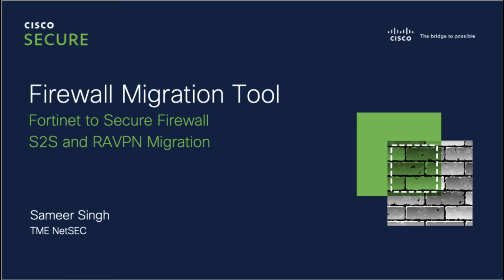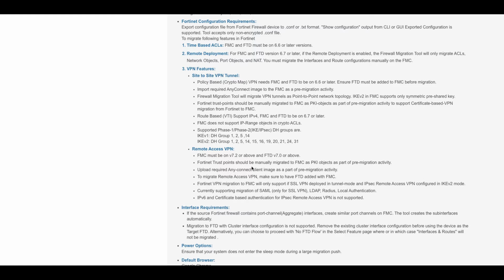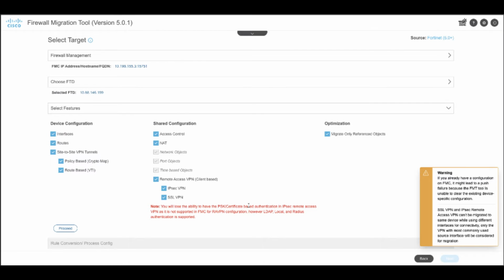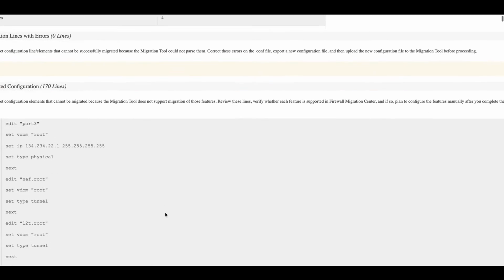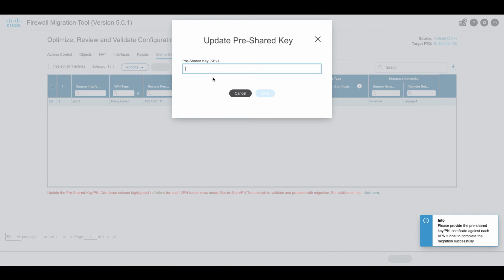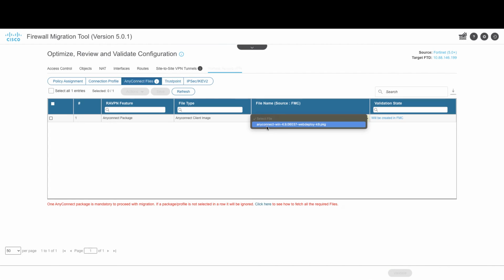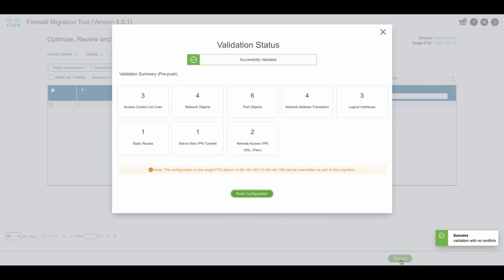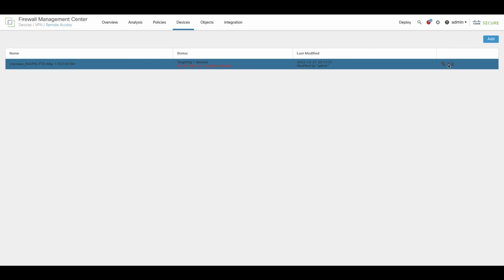Cisco Secure Firewall - Fortinet Migration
In this video, Sameer reviews how to perform a Site-to-Site (S2S) and Remote Access Virtual Private Network (RAVPN) migration from Fortinet to Cisco Secure Firewall.

Timestamps:

0:20 - Pre-Migration Instructions
1:27 - Walkthrough to create Pre-Migration Report
3:33 - Map FTD Interface(s), Security Zones, & Optimize Configuration
6:29 - Validate, Push Configuration, and Download Post-Migration Report
7:20 - Confirm Configuration in FMC